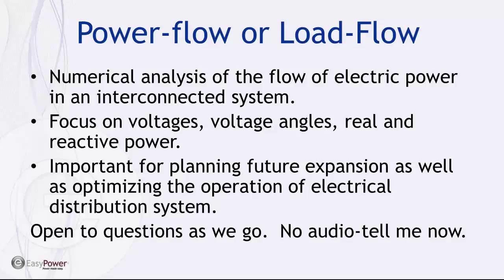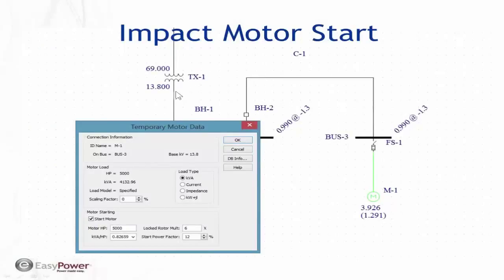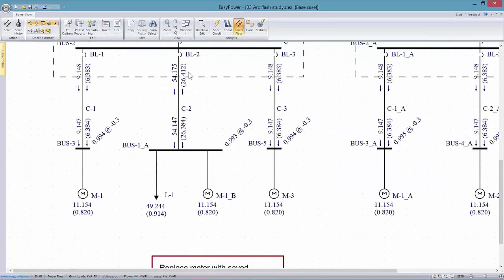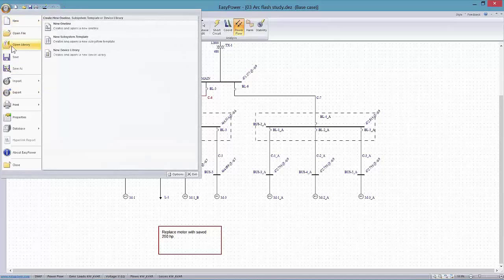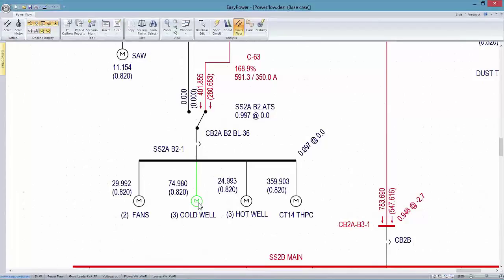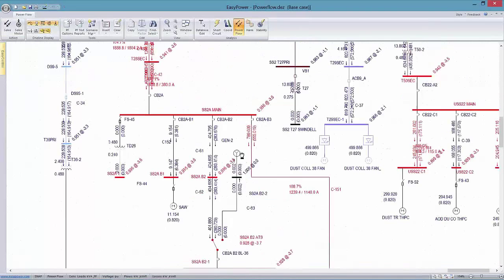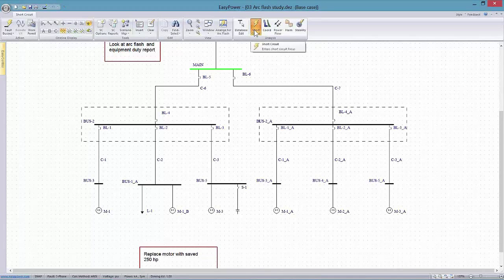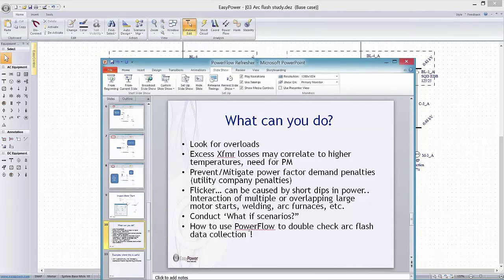Power Flow - EasyPower Refresher Series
This EasyPower refresher webinar is taught by Jim Chastain, an EasyPower Engineer. He will give an introduction to the numerical analysis of the flow of electrical power in an interconnected system. He will focus on voltages, voltage angles, real and reactive power.